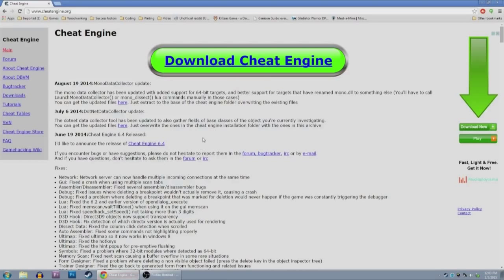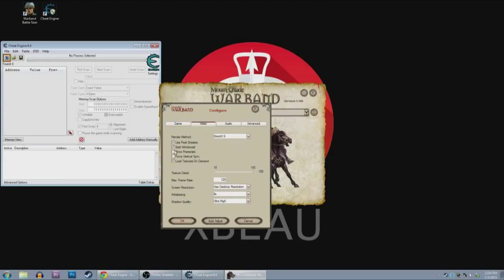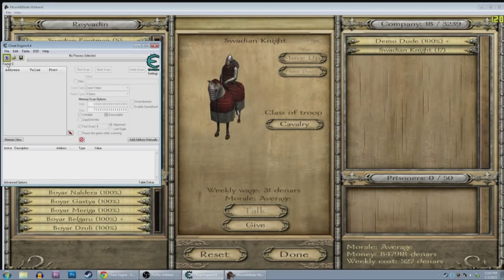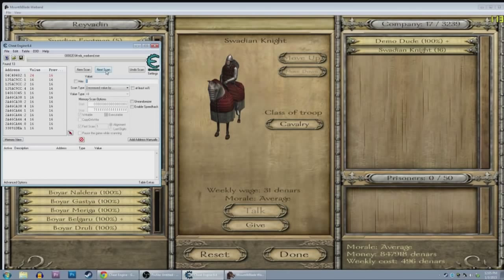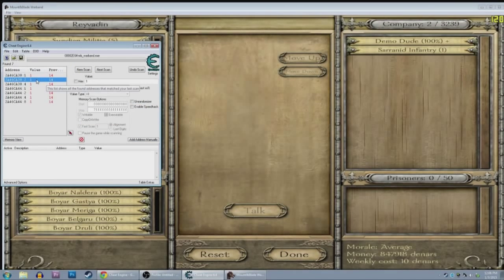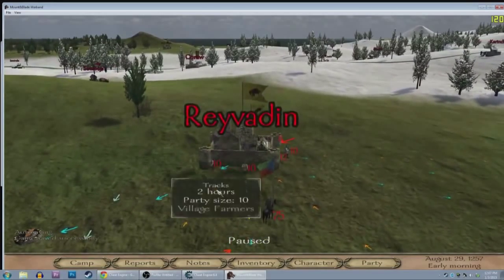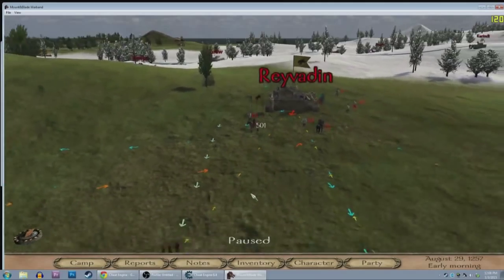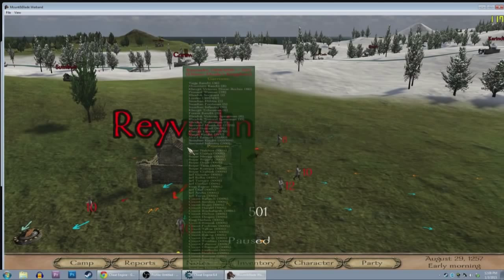MASSIVE Armies with Cheat Engine - Mount and Blade